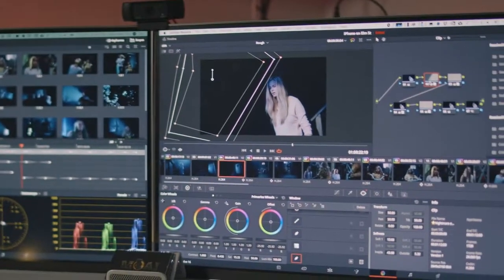TECH: Recreating A Classic Horror Film With An iPhone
Moai Films, VideoVillage.Pro and Global Village, Inc., recently partnered with cinematographer Roy H. Wagner, ASC, on a demonstration to show how far production technology has come in the past 30 years. Wagner, who shot A Nightmare on Elm Street 3: Dream Warriors, brought back some of the original crew from the 1987 film to rebuild the sets and reshoot a chase scene using an Apple iPhone 11. Post production was performed using Blackmagic Design’s DaVinci Resolve Studio.